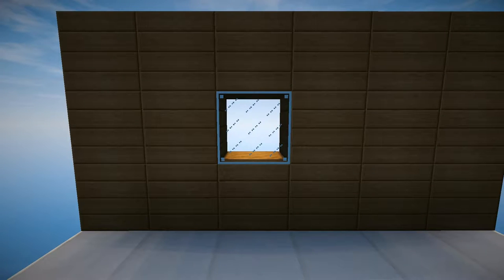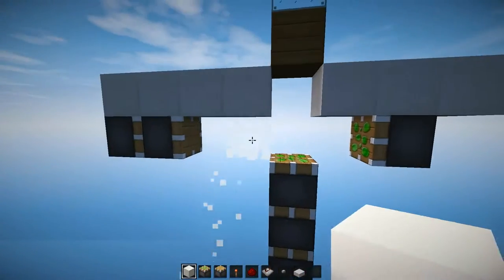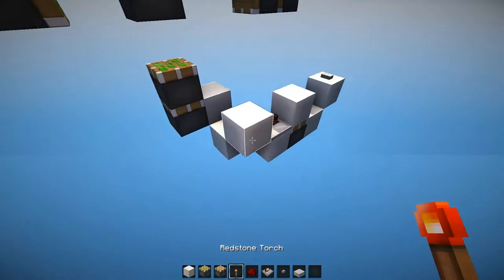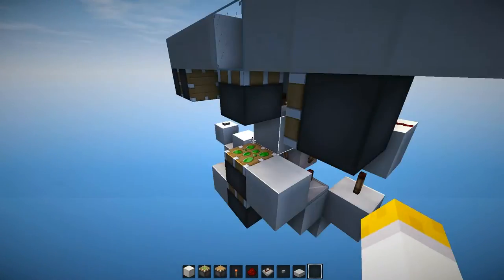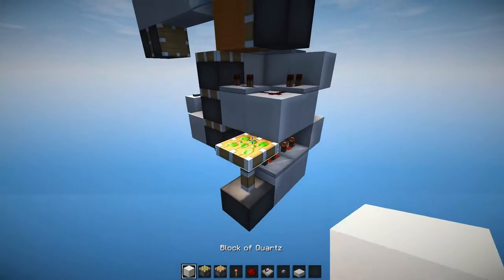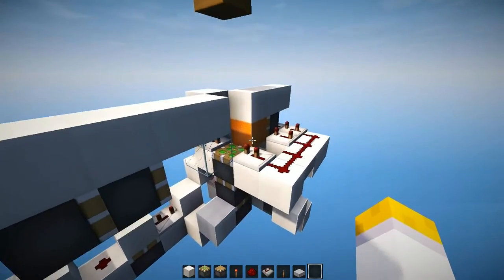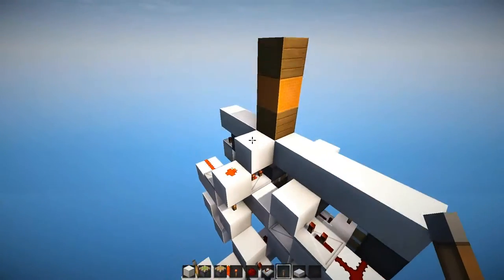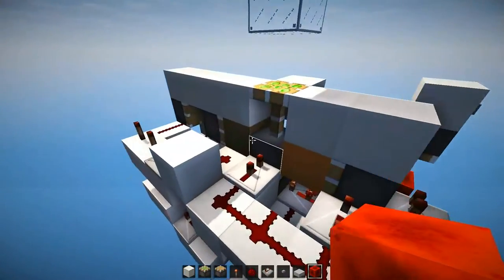Minecraft Tutorial: Hipster Curtain Swapper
I tried some new editing techniques to bring you guys this video showing you how to build a curtain swapper that is completely hidden underground, perfect for using it in your houses! :D